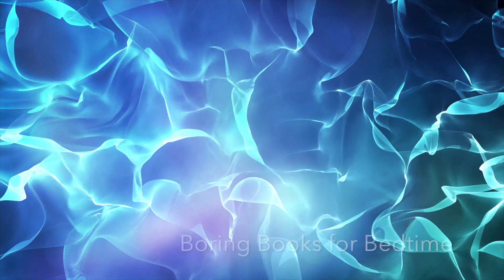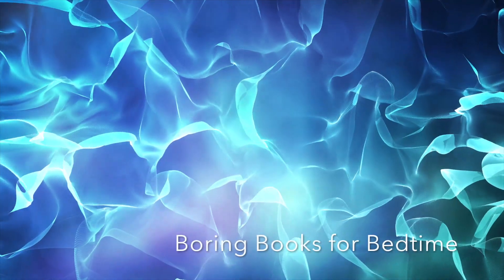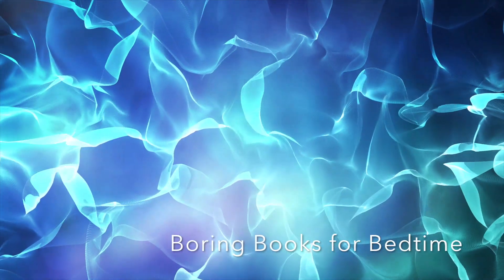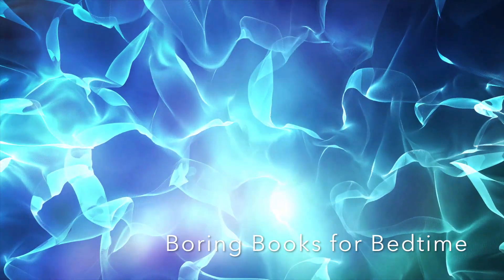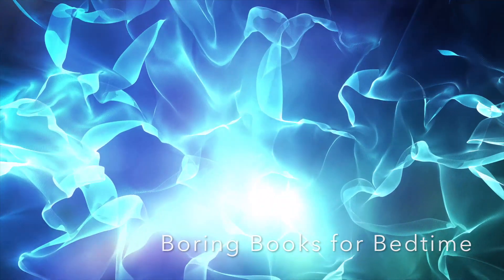Farm Engines & How to Run Them, Reading 1 (ASMR Quiet Reading for Relaxation & Sleep)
If you've never, ever wondered how to operate a steam engine boiler, this 1903 book about farm equipment is the perfect way to engineer a good night's sleep.